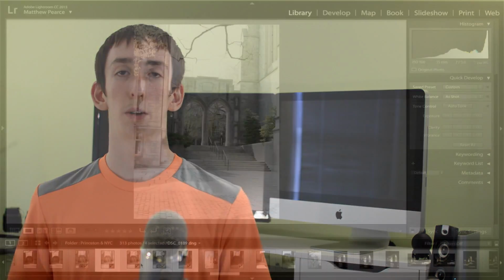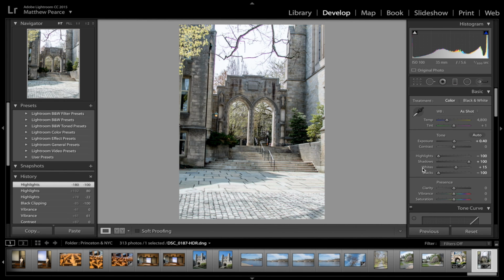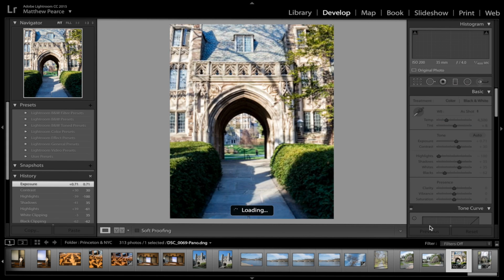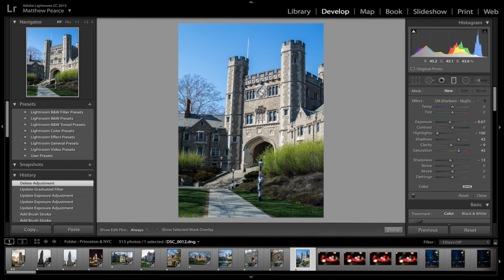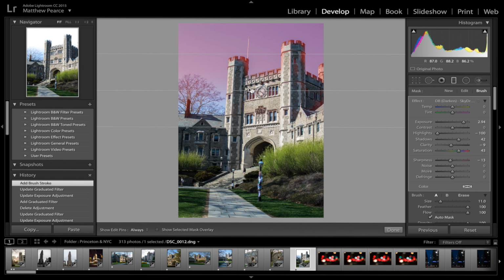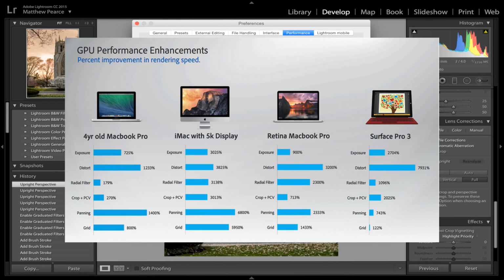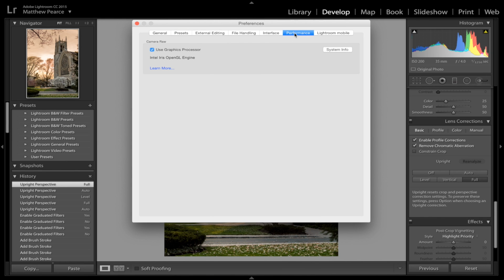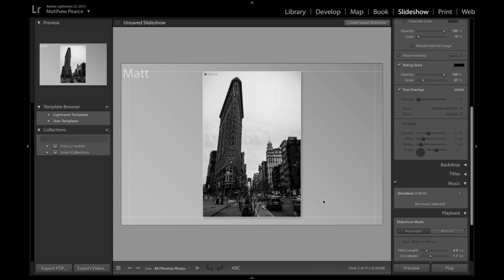What's New Lightroom CC / 6 -Top 5 New Features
Today Adobe released a major update to Lightroom 5...Lightroom 6! There is a standalone version (Lightroom 6 $149) and the creative cloud version (Lightroom CC). In the video I count down the top 5 new features and why you should upgrade!

Reason #1.) Complete Panoramas in Lightroom
Reaston #2.) RAW HDR in Lightroom
Reason #3.) Improved Filters
Reason 4.) Improved GPU Performance
Reason 5.) New Slideshow features